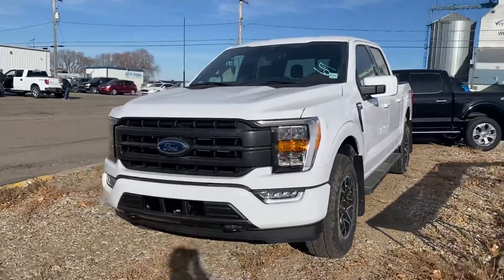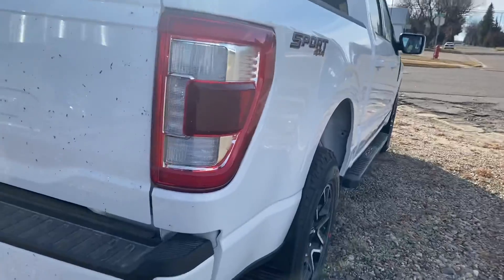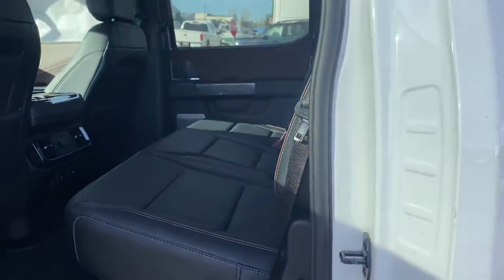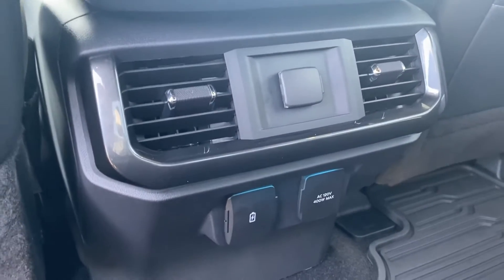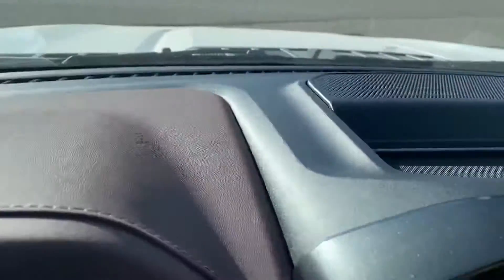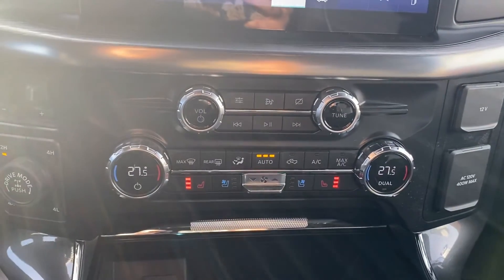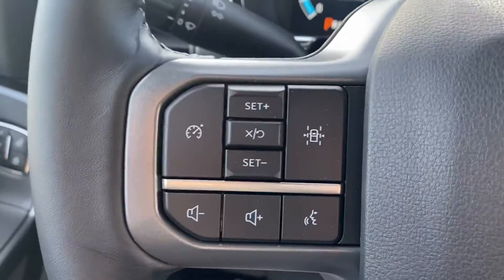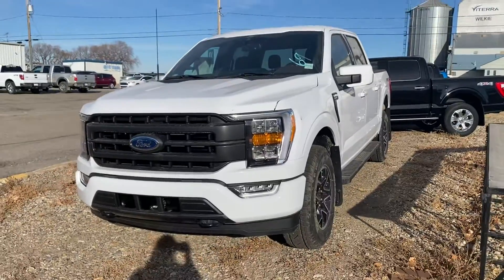2021 F150 Lariat Sport for Linden!